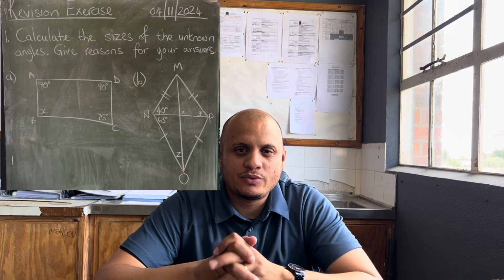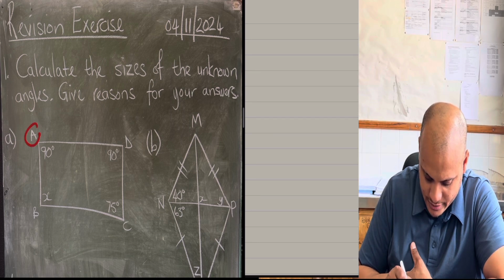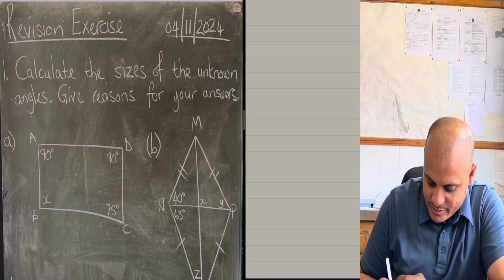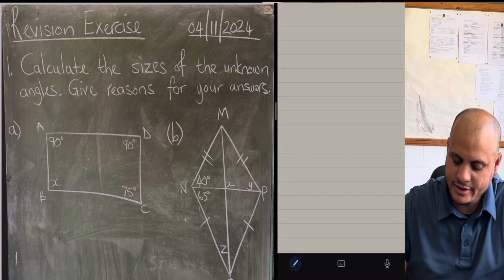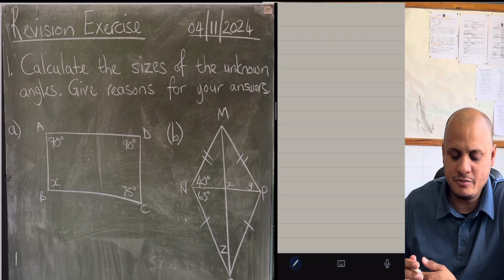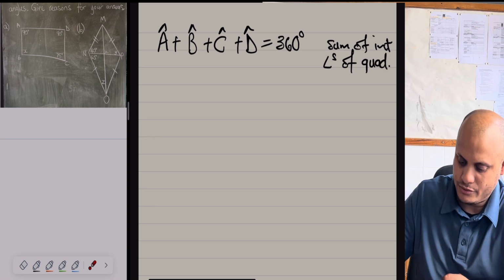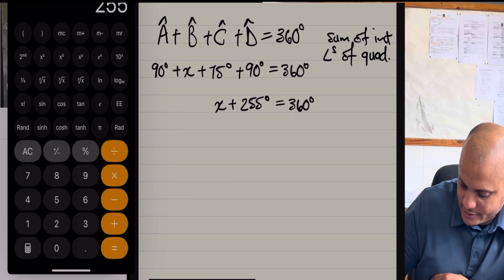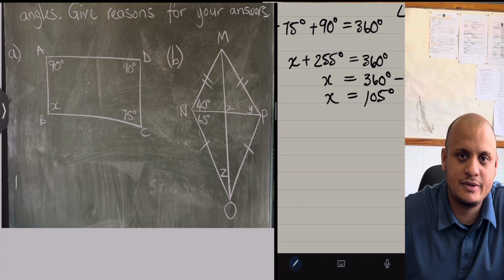GRADE 8 GEOMETRY: QUADRILATERALS, TRIANGLES & PYTHAGORAS